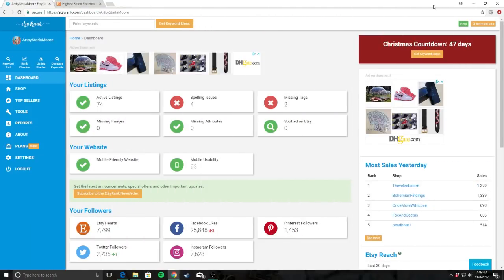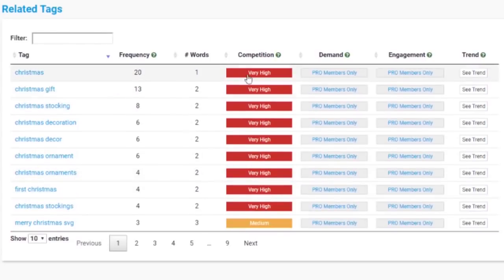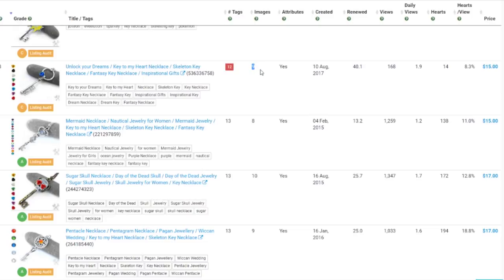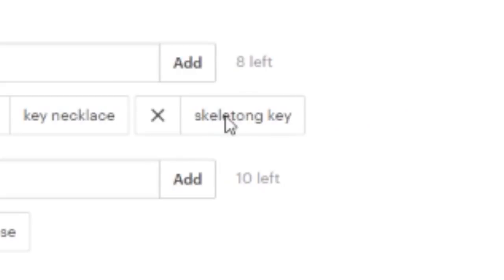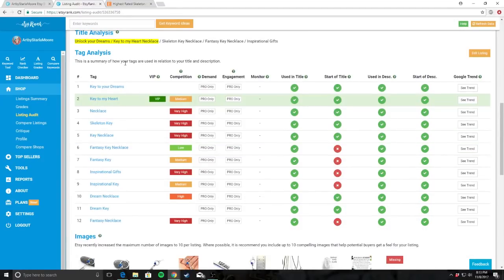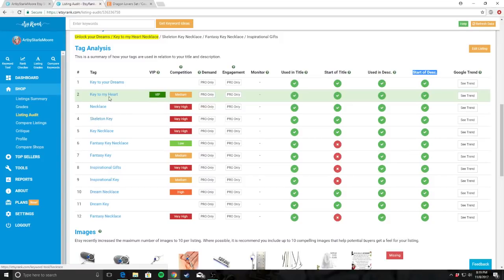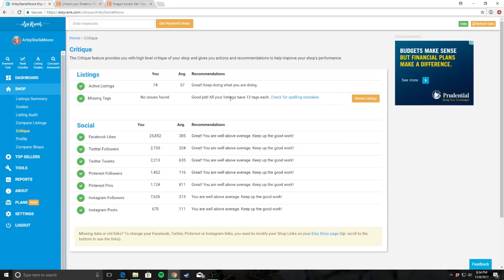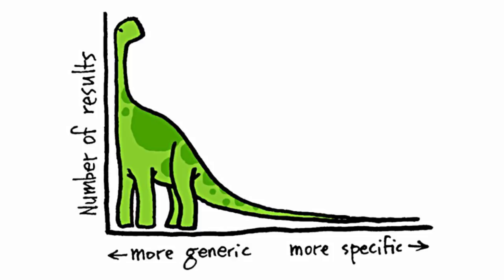My Favorite Etsy Tool- Etsy Rank Video 1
Not sure how to make the most out of your EtsyRank membership? Let's go over some of the tools together! ↓ OPEN FOR LINKS  ↓

-Join the Handmade Alpha VIPs to get your free training guide covering how to gain FANATICAL FANS on FB